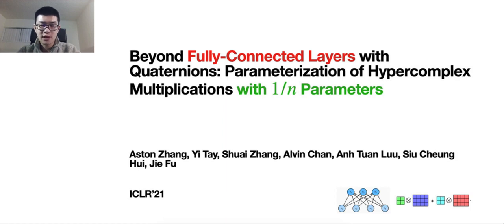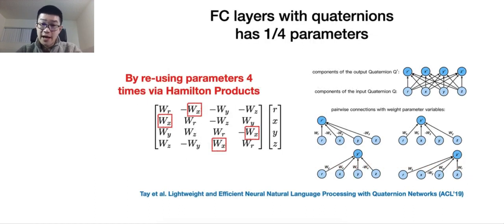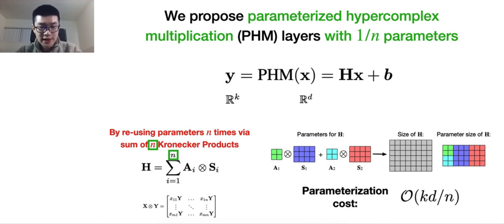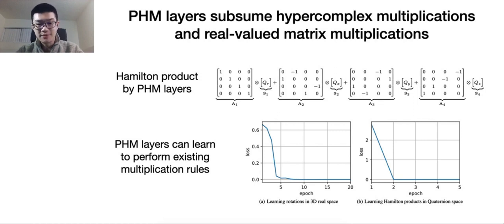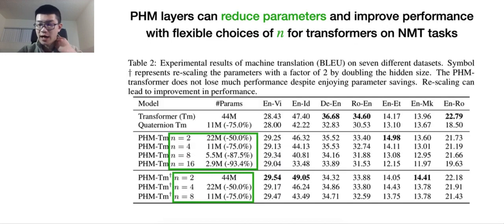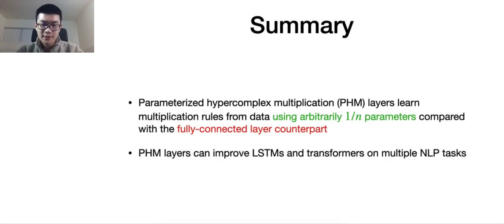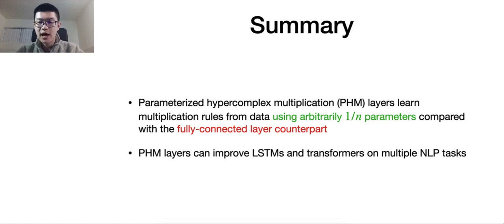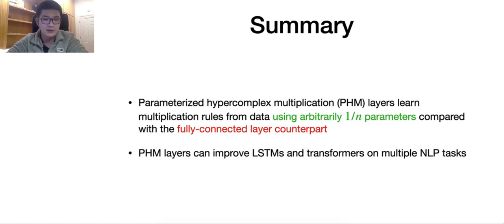Beyond Fully Connected Layers with Quaternions | Parameterization Best Paper Award | ICLR 2021